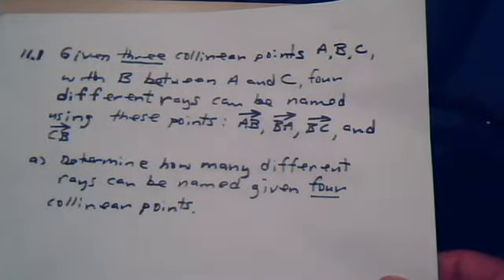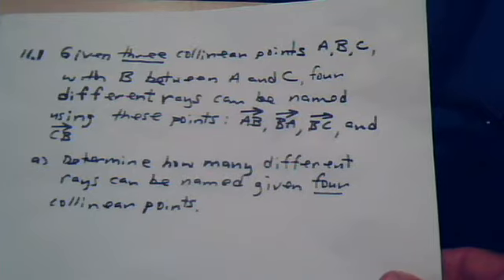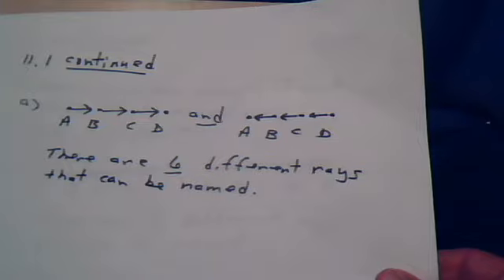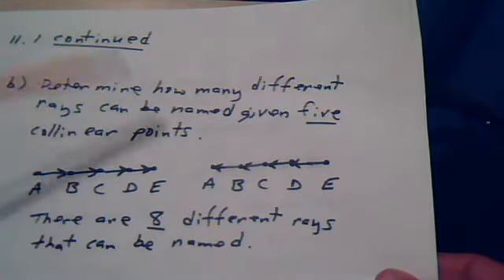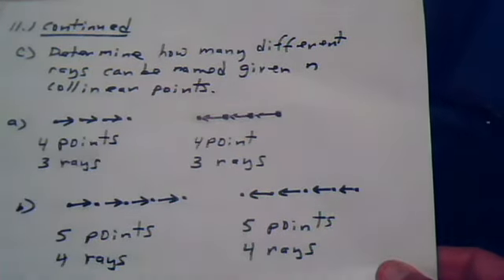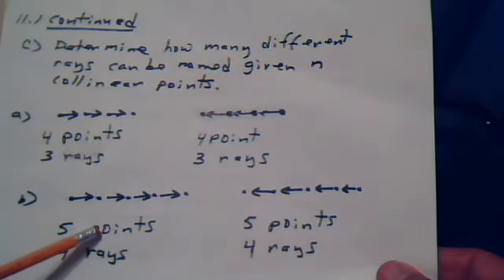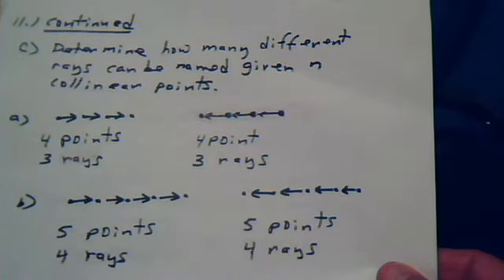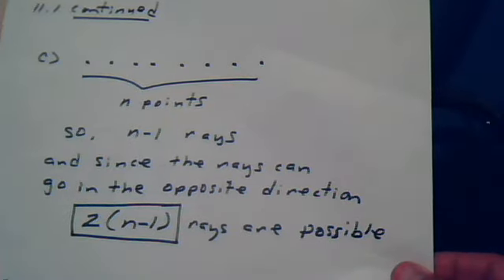1351 Ch. 11 Counting Rays given Collinear Points